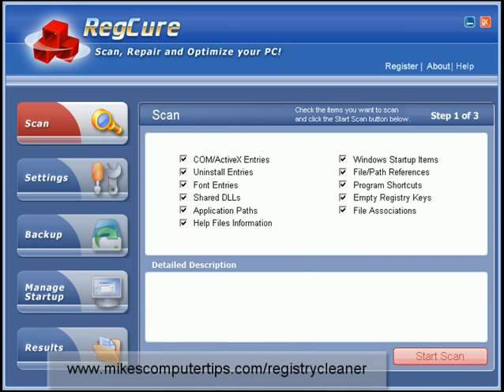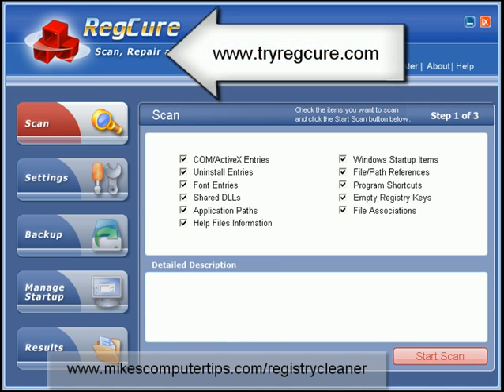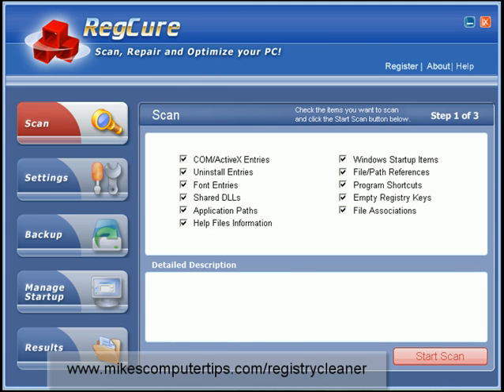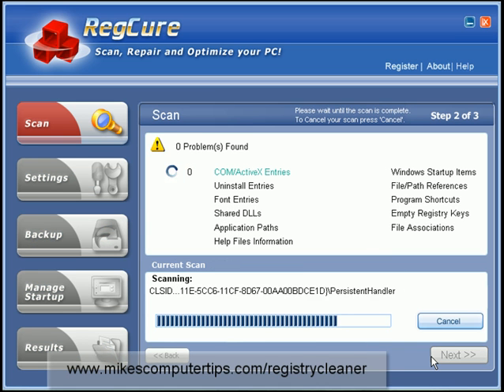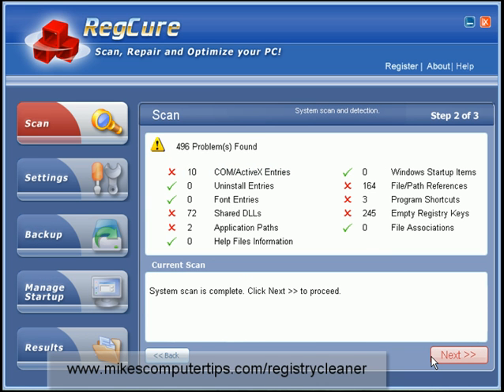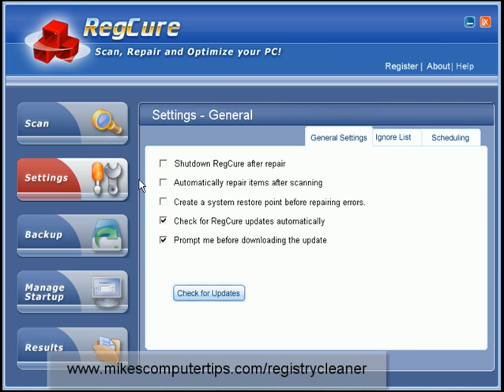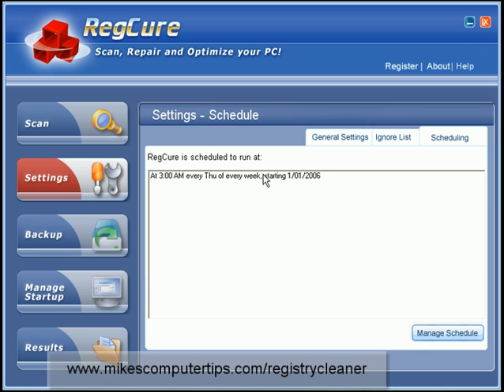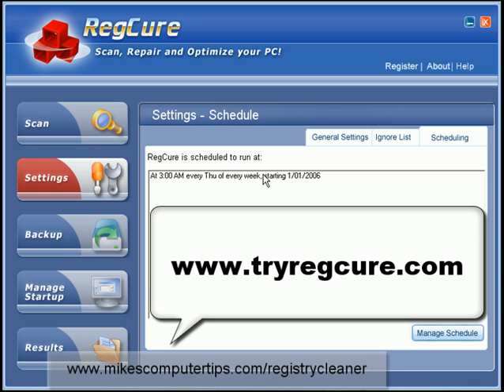The Easiest To Use Registry Cleaner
With this software you need only click one button and you are done. You can even set it to automatically clean up errors and schedule it to run automatically. This would have to be the easiest registry cleaner software